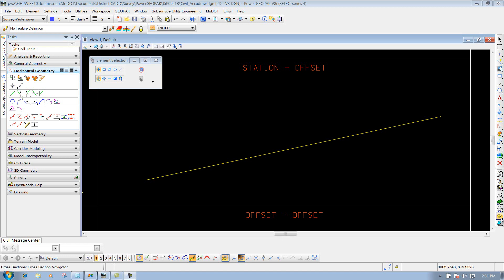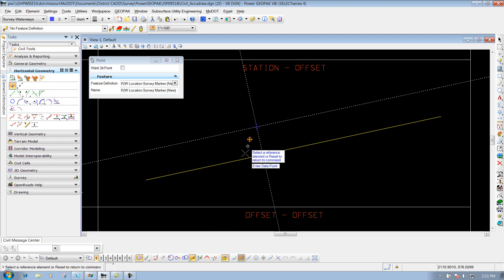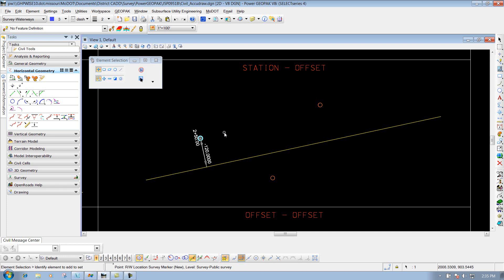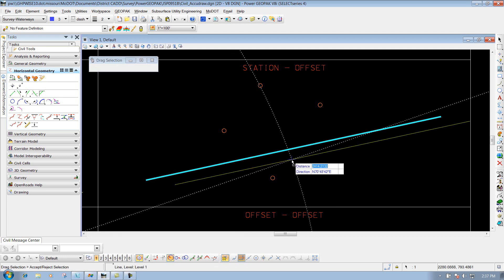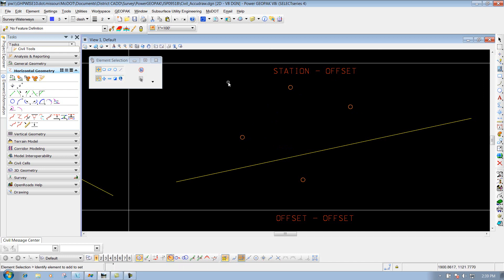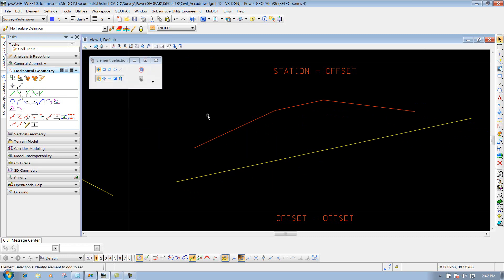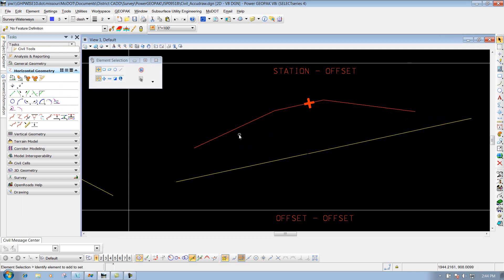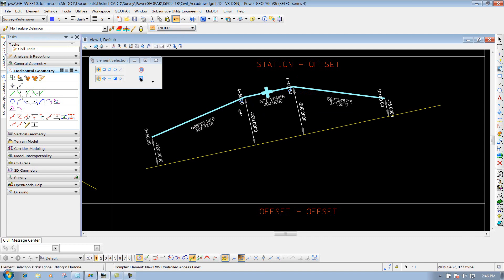MicrostationV8I SS4 5.1 Civil Rules